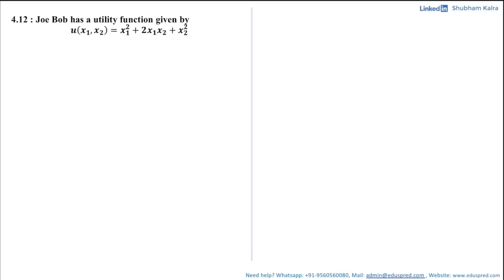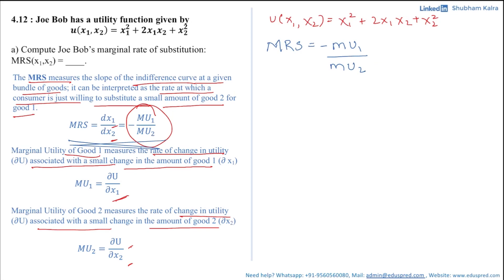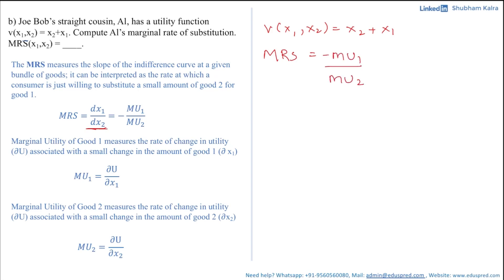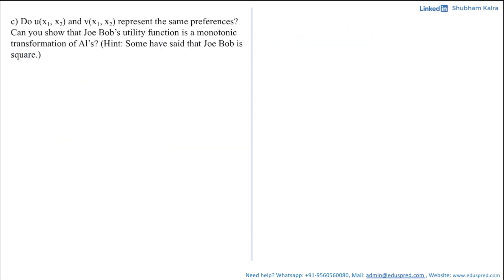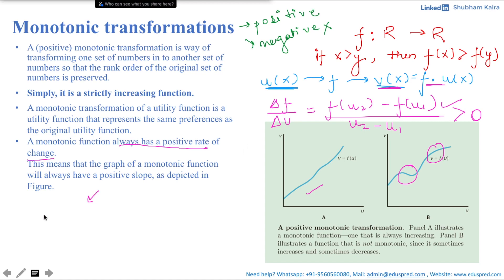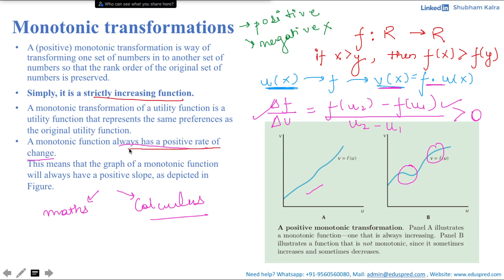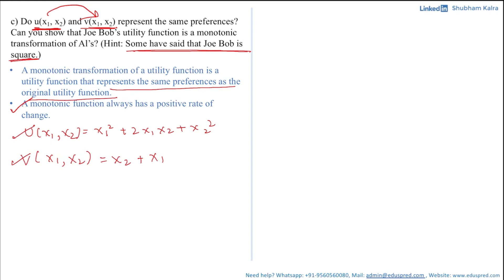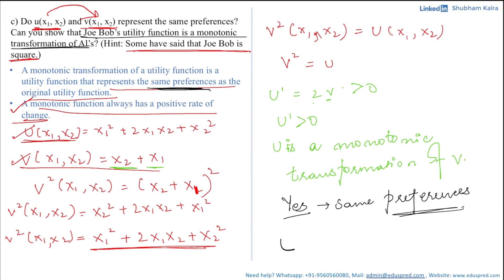Utility Q4.12 (From 'Workouts in Intermediate Microeconomics' by Hal Varian)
0:00 Introduction to Question 4.12
0:13 Part (a)
3:18 Part (b)
9:28 Part (c)